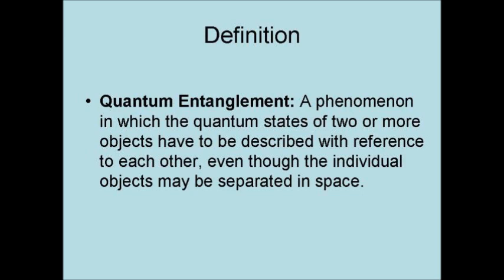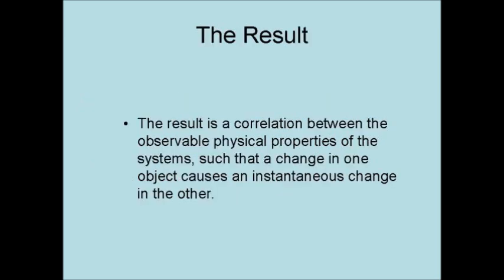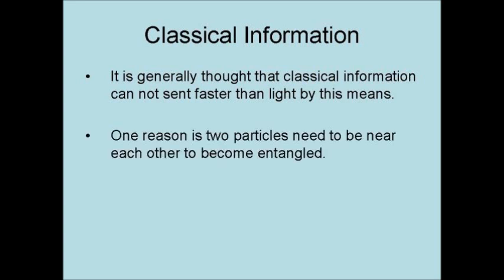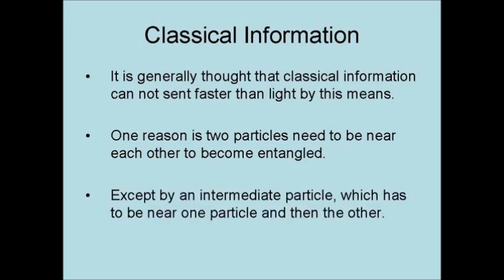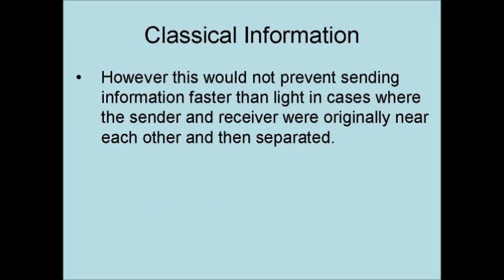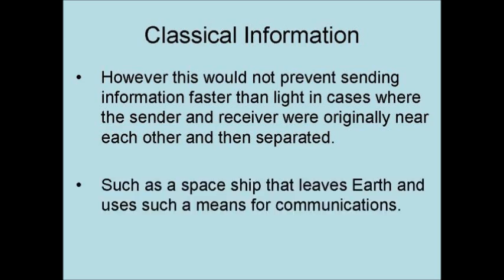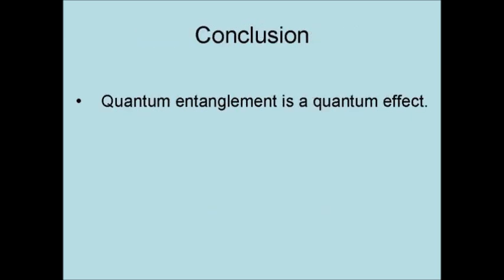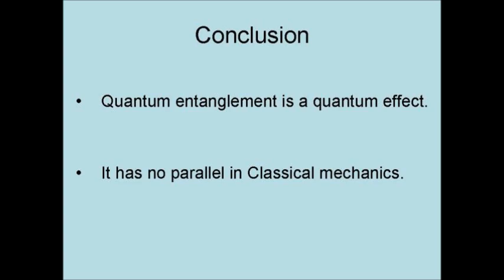Quantum Entanglement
This video is about Quantum Entanglement, a major component of the branch of Physics, Quantum Mechanics. Quantum entanglement was dubbed spooky action at a distance by Albert Einstein it is one of the weirdest results of quantum mechanics.

No-Nonsense Quantum Mechanics: A Student-Friendly Introduction, Second Edition

Quantum Mechanics: Basic & Advanced Concepts for Beginners

Principles of Quantum Mechanics, 2nd Edition